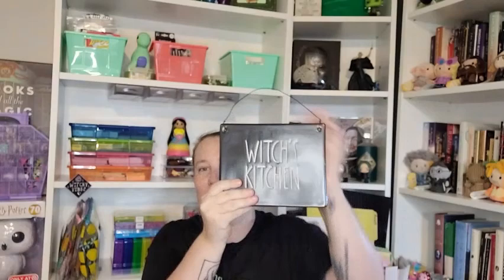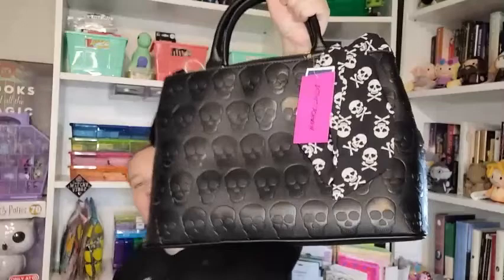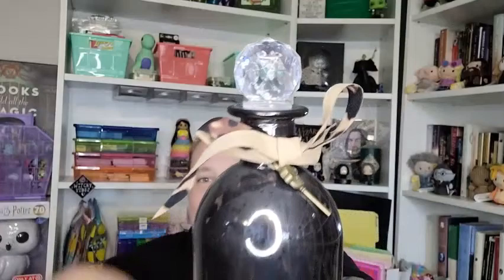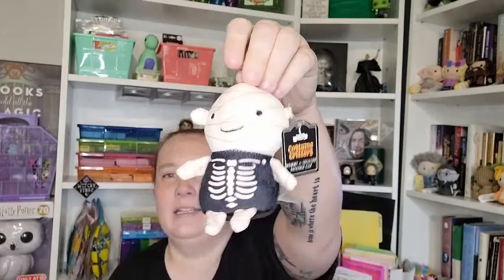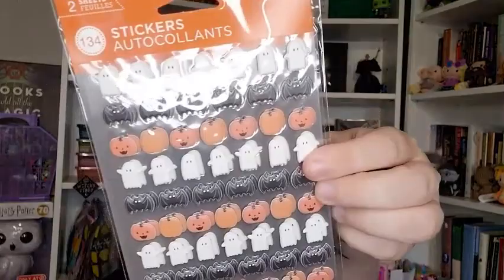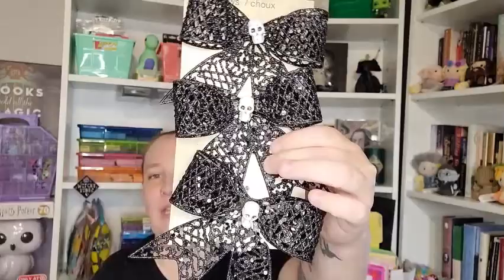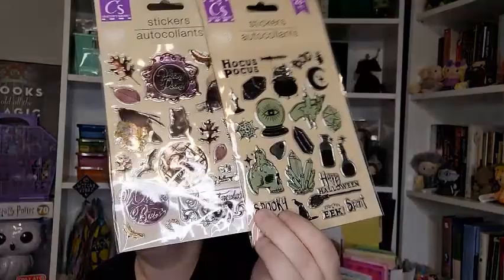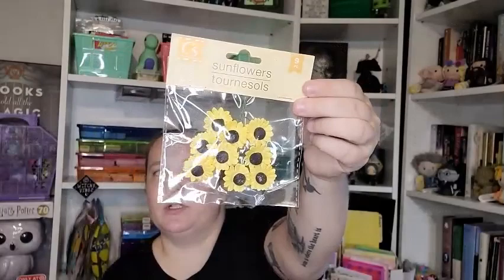Witchy Decor Hunt & Haul | Part 6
Come along with me again as I scope out Halloween decor with a witchy aesthetic! I'll be going to Michael's, Marshall's, TJ Maxx, Target, and Dollar Tree. I'm so excited to share with you what I found! Some of these items I'll be using all year round because they are just sooo good! Be sure to watch until the end to see my haul from all the shops.